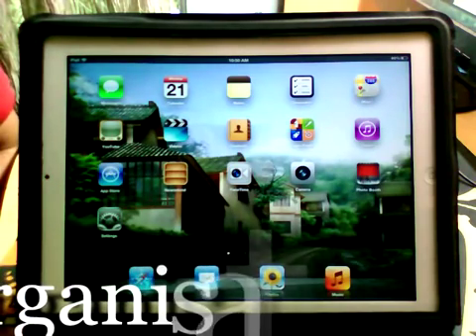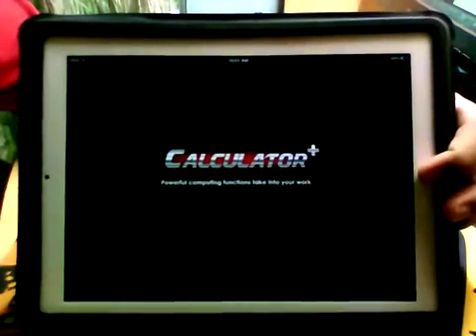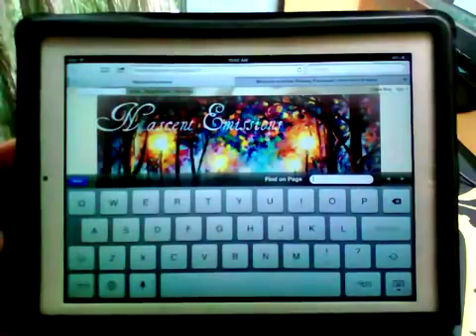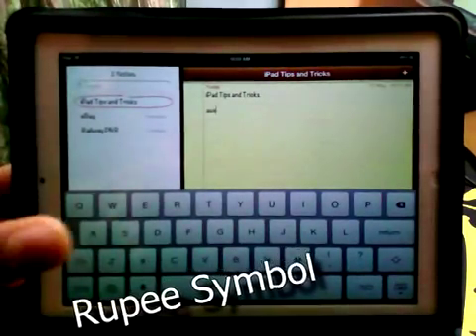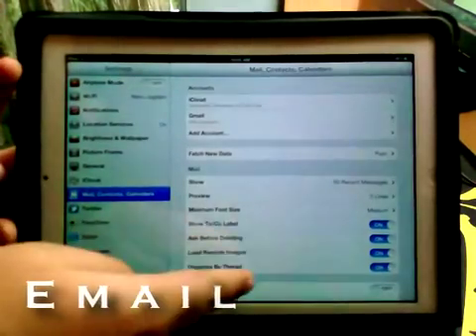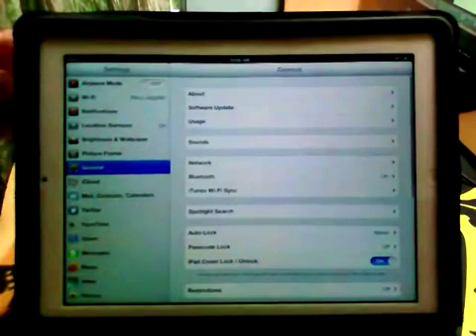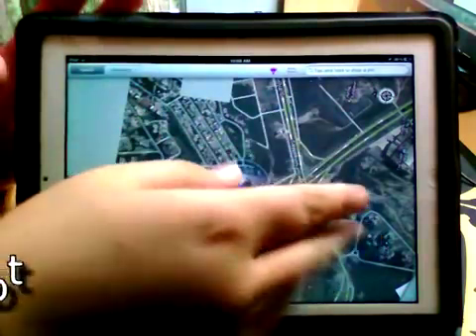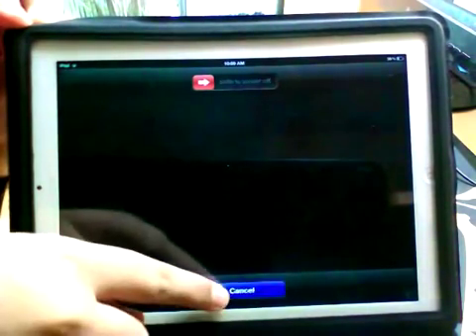iPad Tips and Tricks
The above video has the following tips and Tricks:

1. Organizing:
Moving apps & Deleting apps

2. Shortcuts and Multitasking:
Fastest way to top, Multitasking Gestures

3. Safari:
Shortcut to .com, .net, .org etc., Find on page, Sharing Links

4. Keyboard:
Shortcuts, Rupee Symbol, Emoticons

Mail Signature, Swipe to Delete

6. Battery Percentage

7. Security Passcode

8. Picture Frame

9. Maps
Compass

10. Taking a Screenshot

11. Music controls

12. Restart

Note: The first and the last clips are not a copyright of 108anup Productions